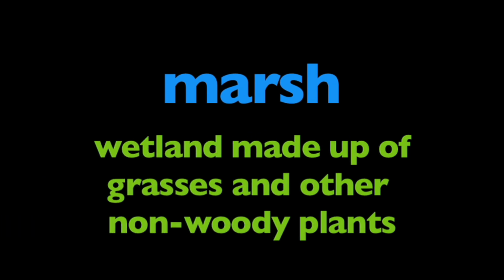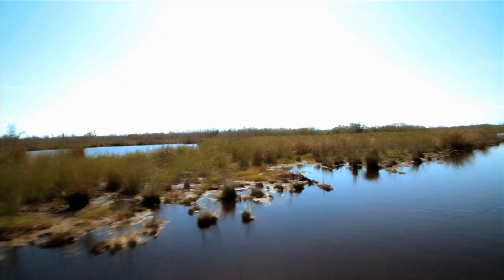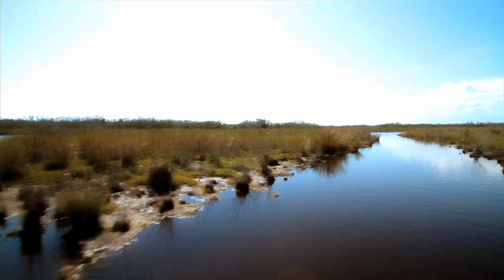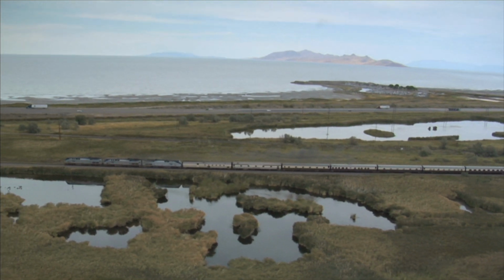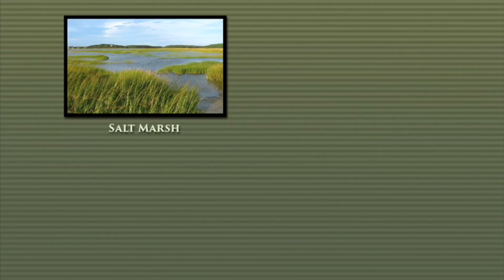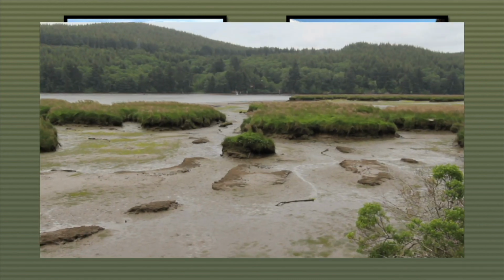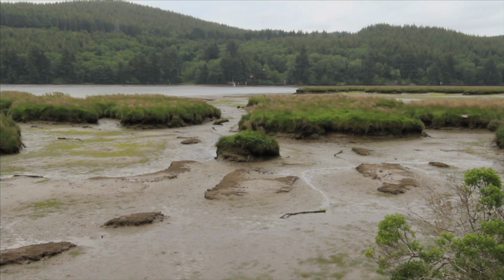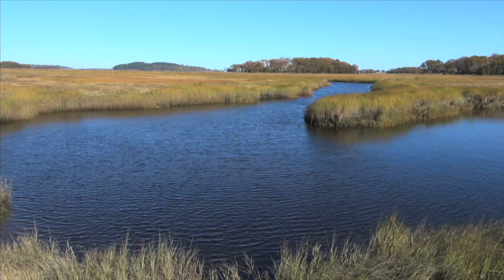What is a Marsh | Learn about the Plants and Animals that live in a Marsh Habitat | Lesson Boosters